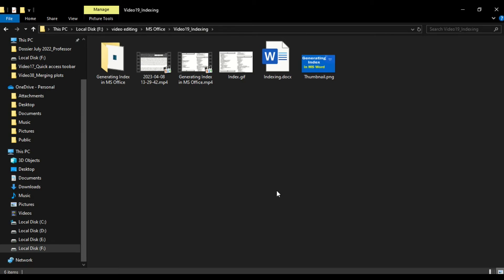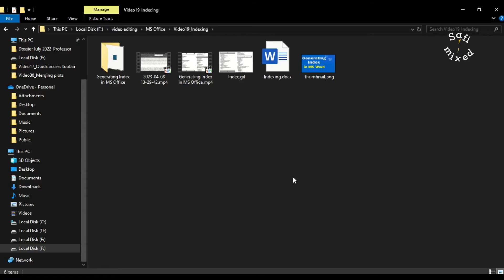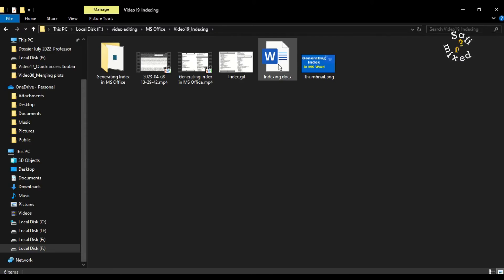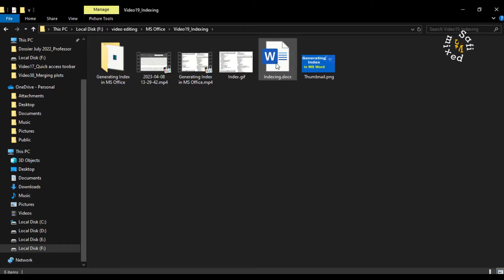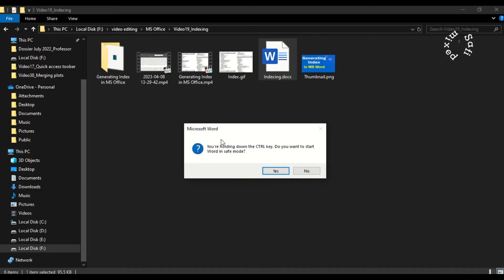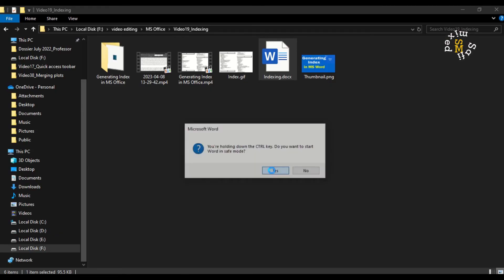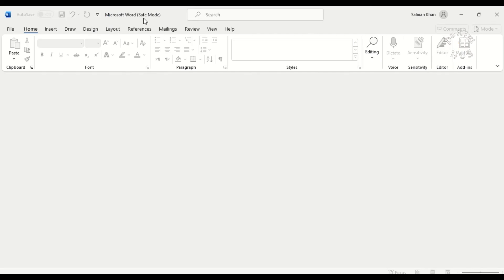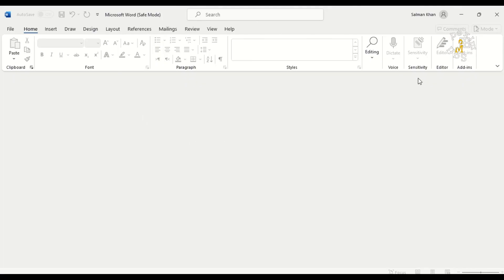MS Word in safe mode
How to open MS Word in safe mode?
importing pictures,
aligning equations in word,
number list in word,
line spacing,